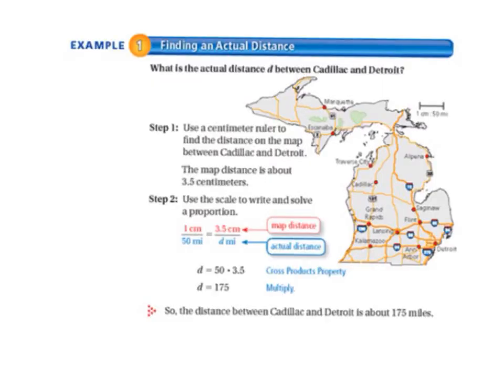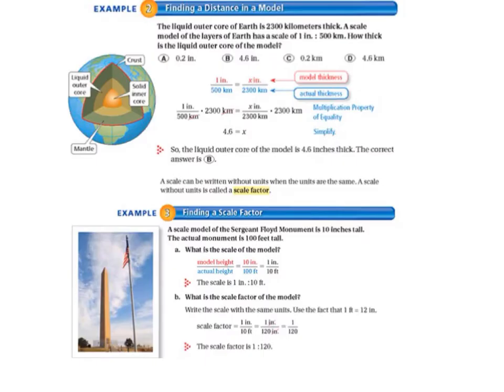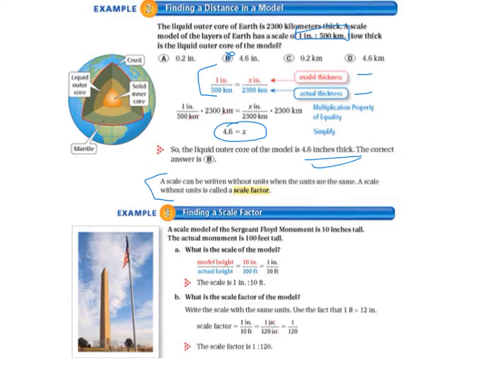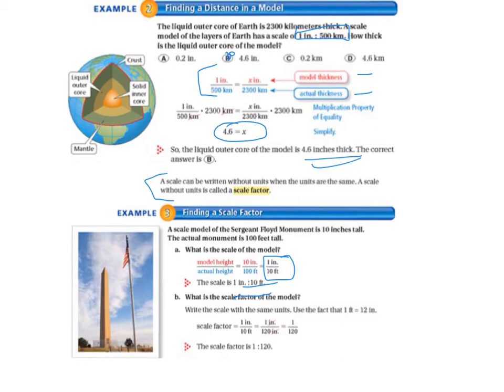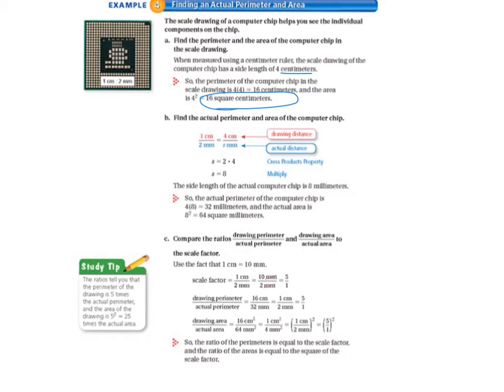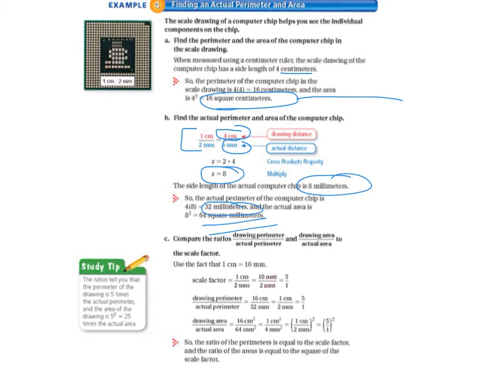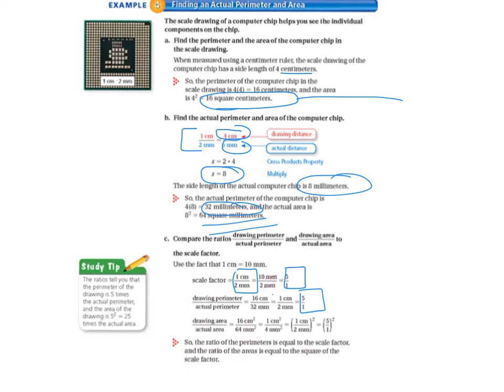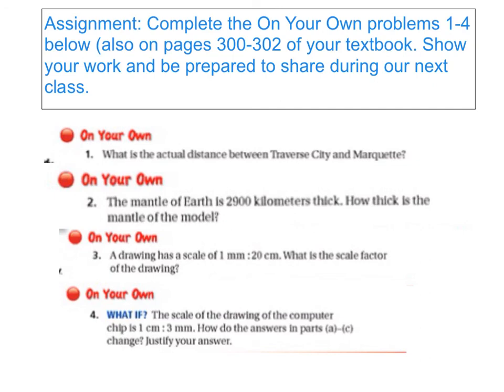big ideas 2014 grade 7 7.5 lesson